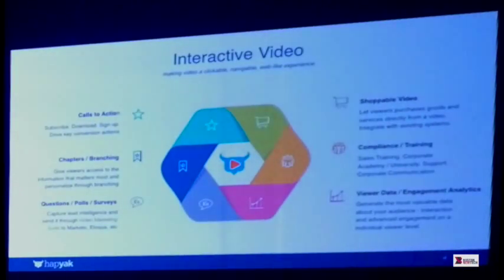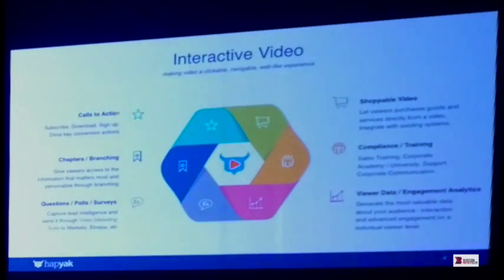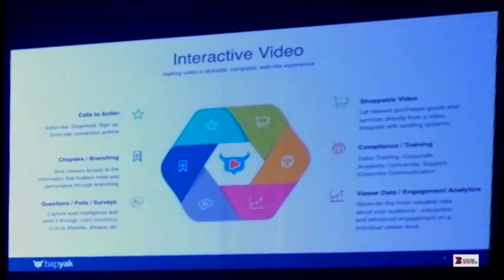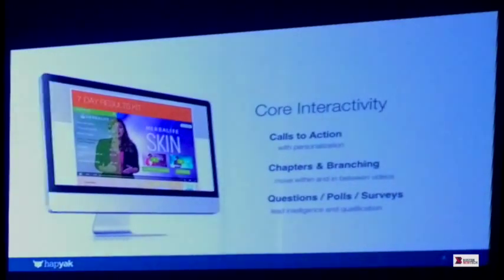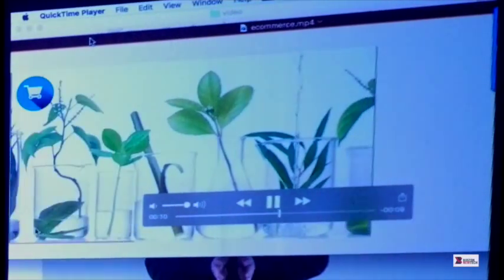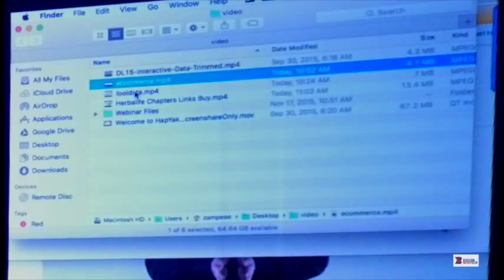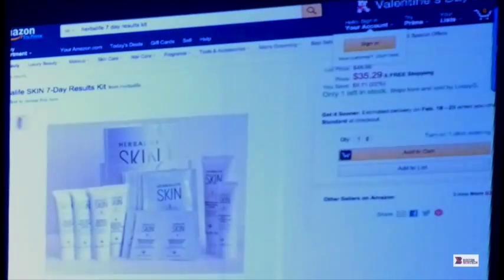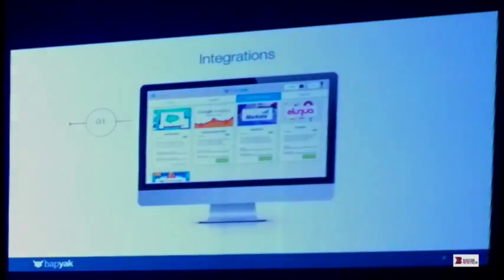HapYak - Boston New Technology Startup Demo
Interactive Video Platform enables viewers to interact with video the same way they do with websites! (David Zampese) Tech: HTML5 and JavaScript.